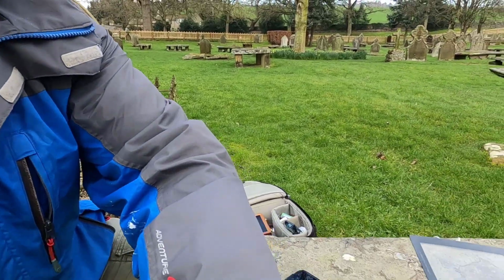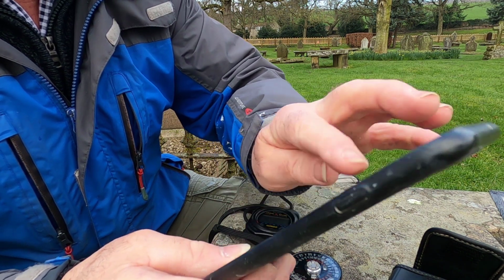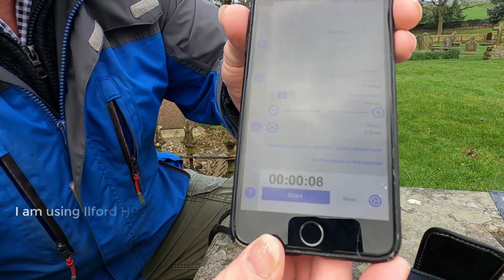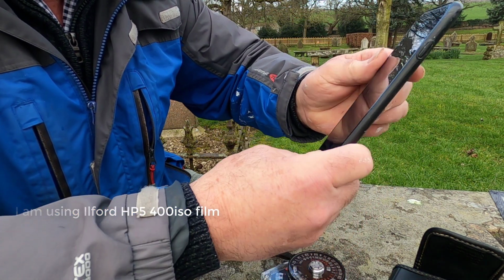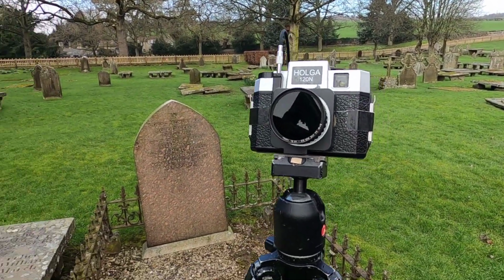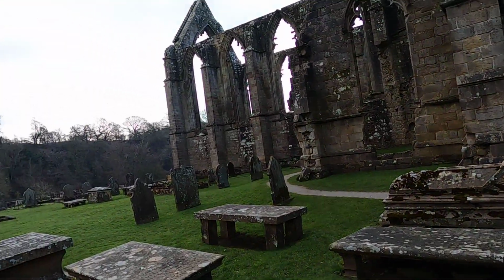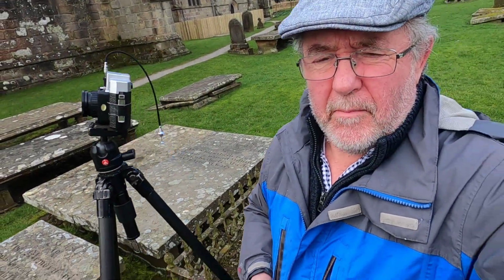Holga 120n, be creative and take control of the Holga using a 10 stop ND filter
A morning out with my Holga 120n, controlling the shutter speeds with a 10 stop  neutral density filter, also, thank you David for attending the workshop, hope you enjoyed it. Your contributions help me make these learning video's.